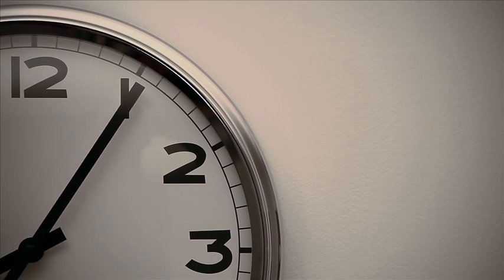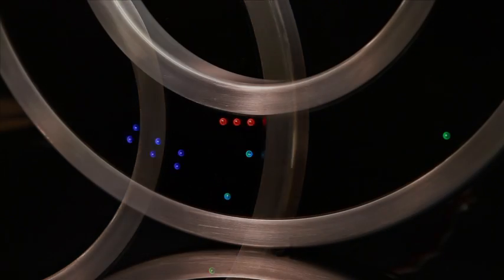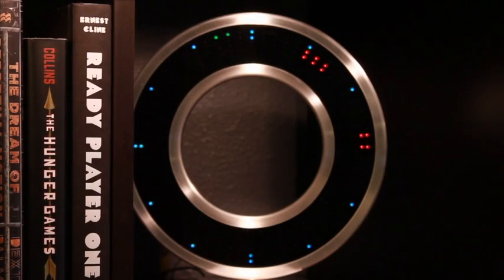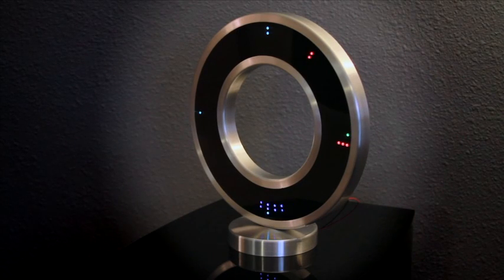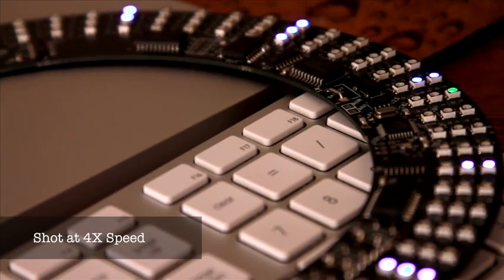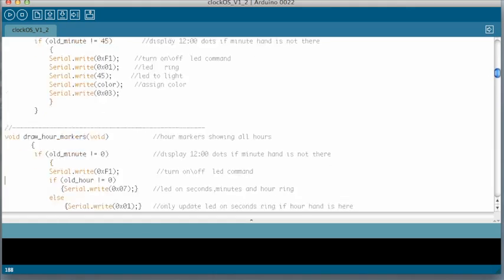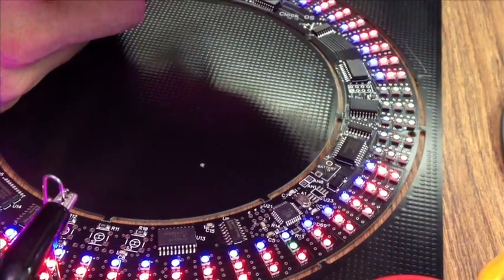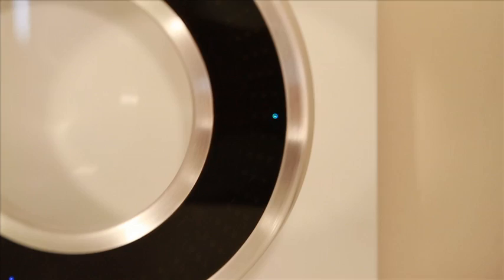LED Arduino Clock